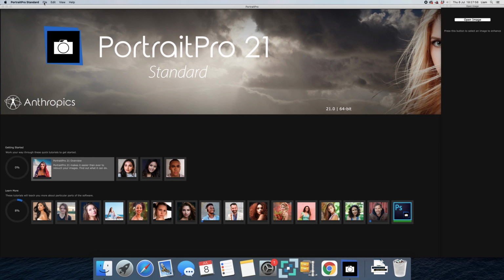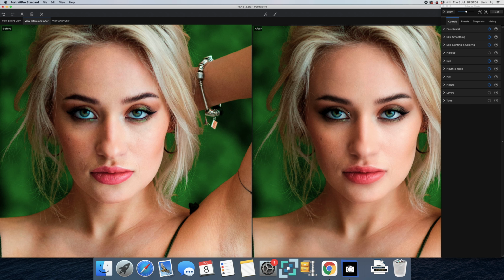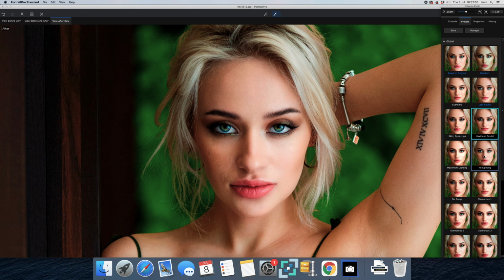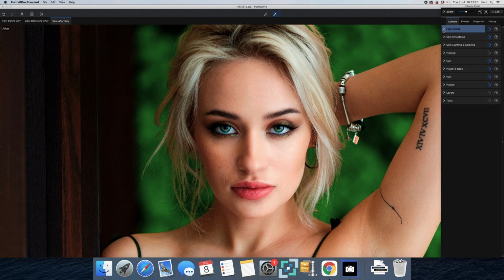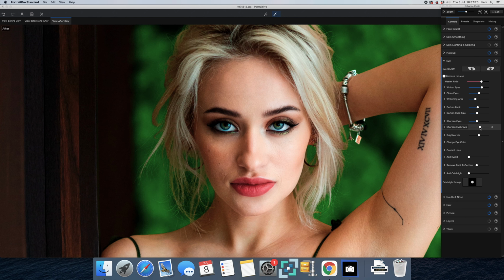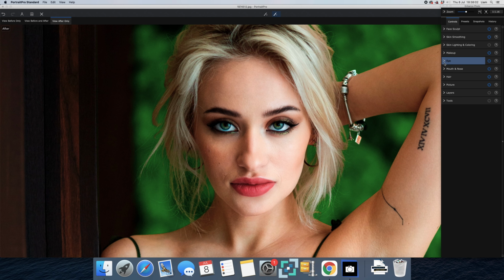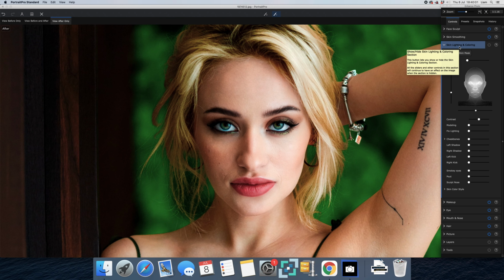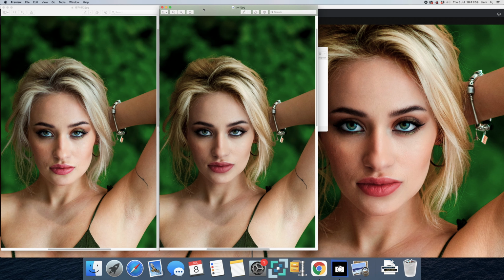Portrait Pro 2021 Quick Tutorial Review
Hey guys, back with another portrait pro tutorial review. I've just purchased this software and I'm getting used to playing around with the program and I thought Id do another recording. What do you guys think? Would you buy the software?